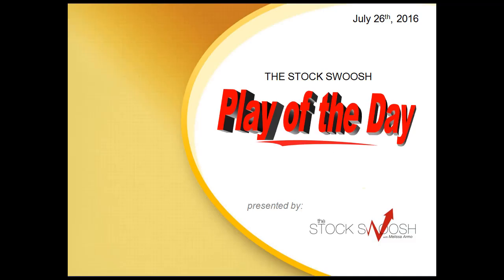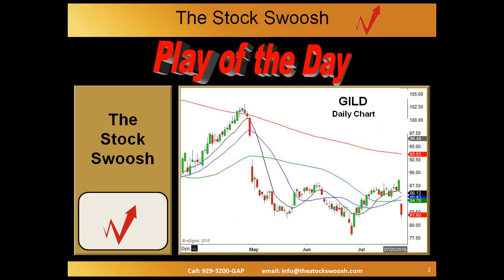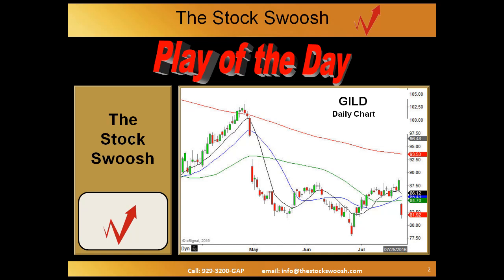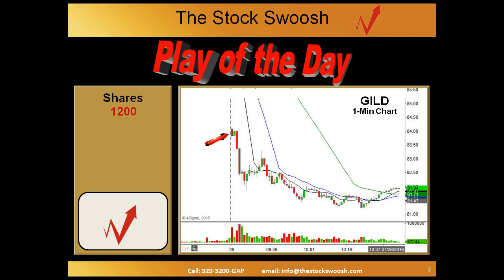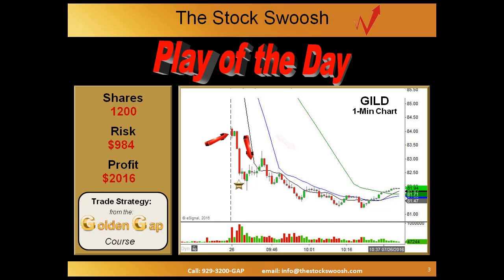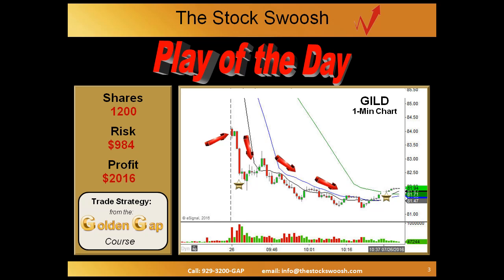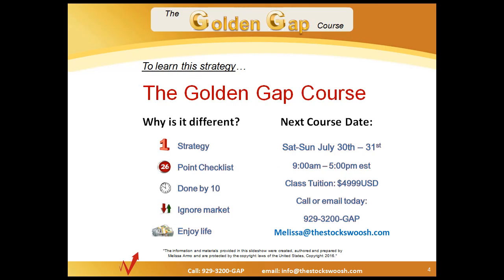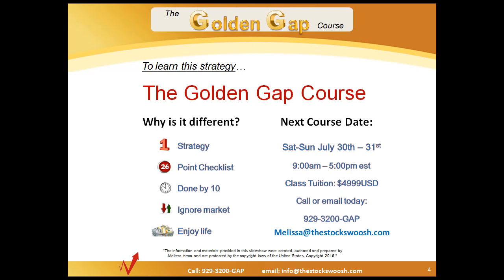Play Of The Day GILD: July 26, 2016 - The Stock Swoosh with Melissa Armo